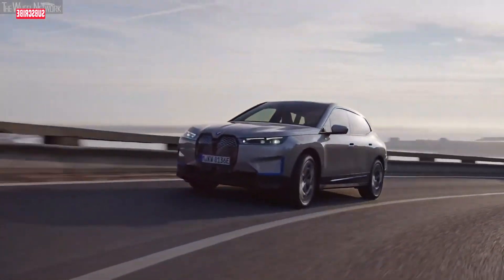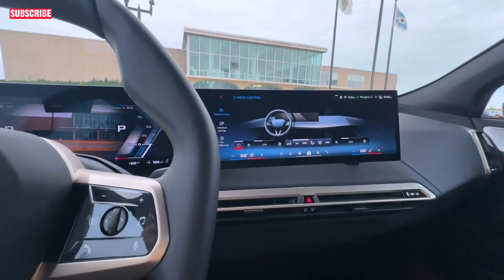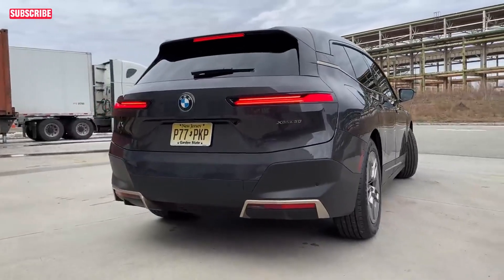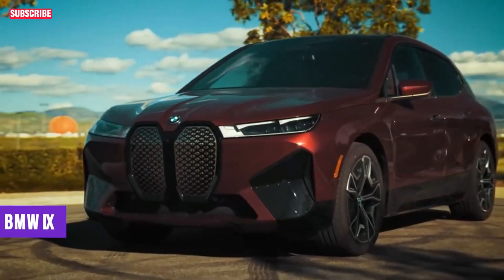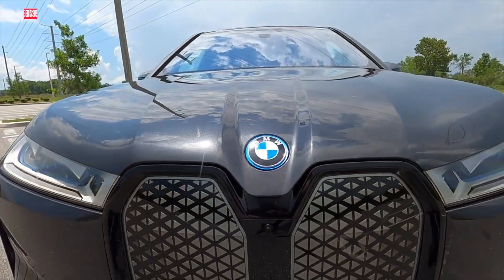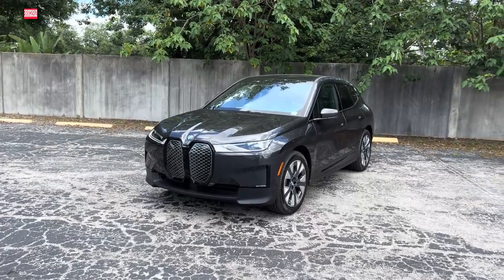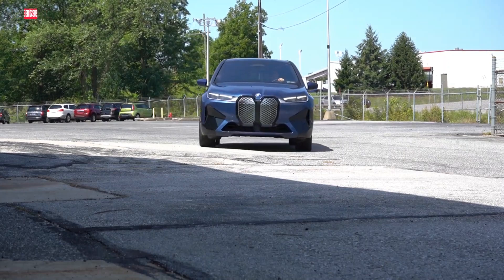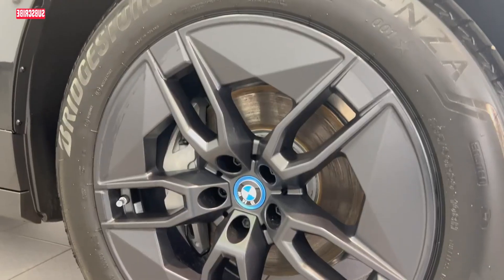THE 2024 BMW IX | This all-electric SUV is powered by two electric motors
The BMW IX stands out as a five-seater SUV that combines practicality with luxury, boasting numerous unique features. Accelerating from 0 to 60 mph in under 5 seconds, its remarkable driving range exceeds 300 miles on a single charge. Here are 8 compelling reasons to consider the 2024 BMW IX.

This all-electric SUV features two electric motors powered by a sizable 111.5 kWh lithium-ion battery pack, equipped with an advanced active thermal management system. BMW offers two variants: the BMW IX xDrive 50, producing 516 horsepower and 564 pound-feet of torque, and the BMW IX M60, a performance trim generating 610 horsepower and 749 pound-feet of torque, reaching 60 mph in just 3.2 seconds.

*You can write to us on Instagram for any questions, cooperation, suggestions and criticisms: